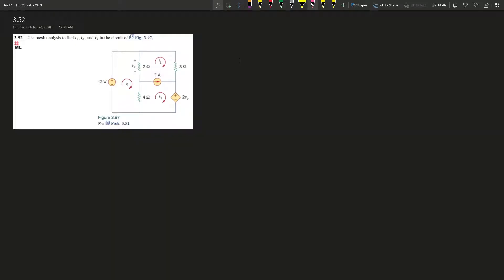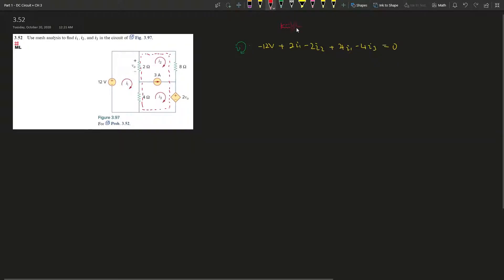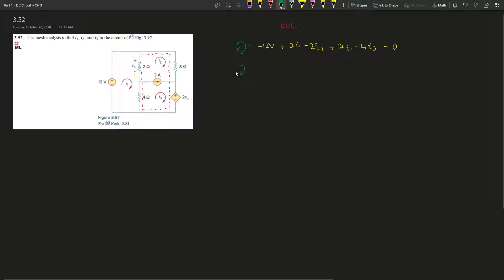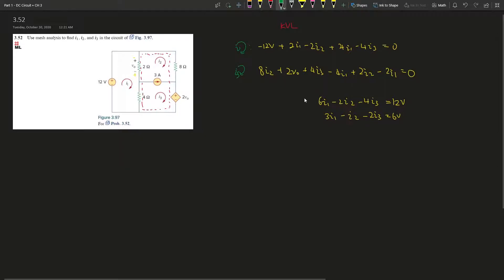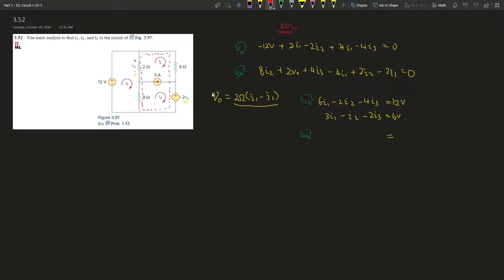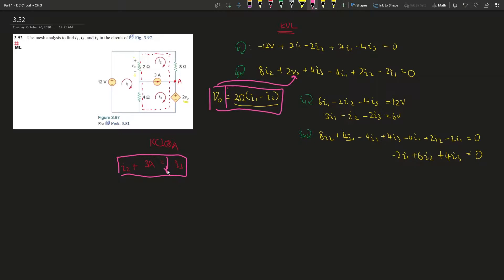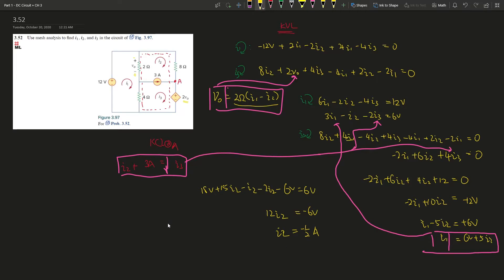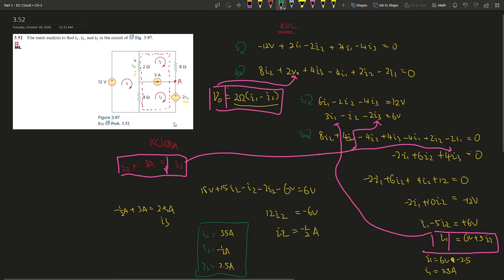3.52 Use mesh analysis to find i1, i2, and i3 in the circuit of Fig. 3.97.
3.52 Use mesh analysis to find i1, i2, and i3 in the circuit of Fig. 3.97.

Book: Fundamentals of Electric Circuits
Author: Charles K. Alexander | Matthew N.O. Sadiku
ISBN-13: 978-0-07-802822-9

1. Specific problems that you would like me to make a video on
2. Further support on a specific question
3. Personal Tutor (online)
4. The PDF version of this book (6th Edition)